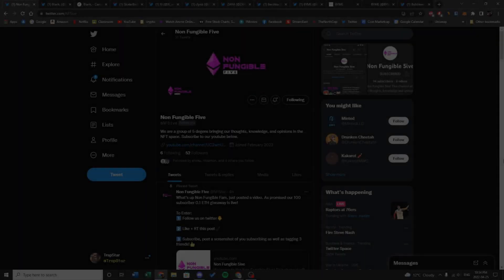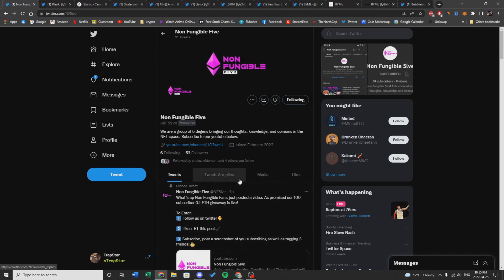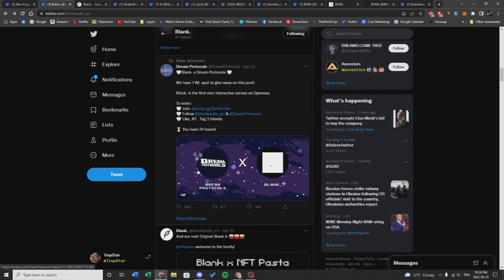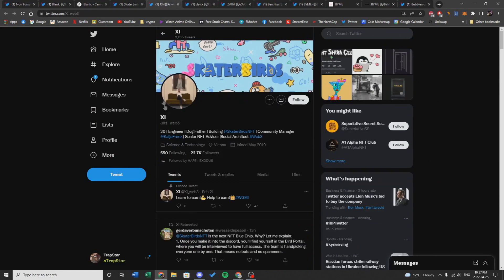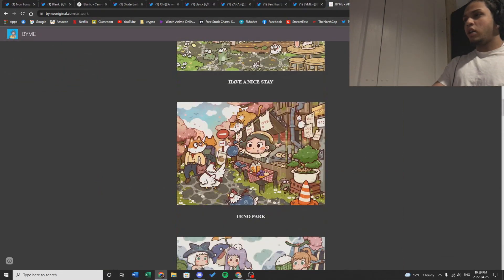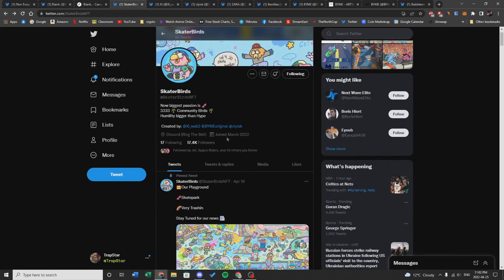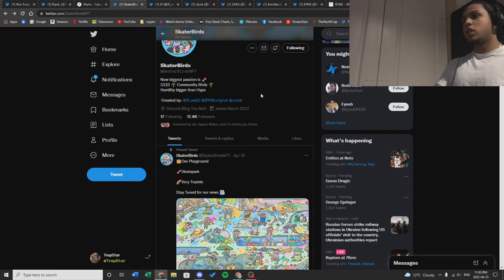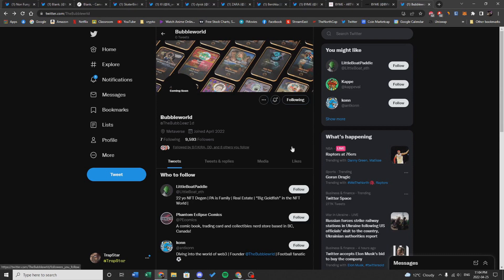HOT NEW UPCOMING NFTS (15x GAINS!) (Skater Birds NFT / Blank NFT)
Today’s Video Hasan and Deep discuss three new projects that we believe have great potential and are doing some very interesting things!  Some very early alpha brought to you guys! Hope you guys enjoy the video!

Thank everyone for your early support means the world! We will continue to build and improve!  Discord soon so we can meet all you lovely people!

Time stamps:
Intro - 00:00
Blank Studio NFT - 01:24
Skater Birds -  02:55
Bubbles World NFT - 06:59
Outro -  08:01